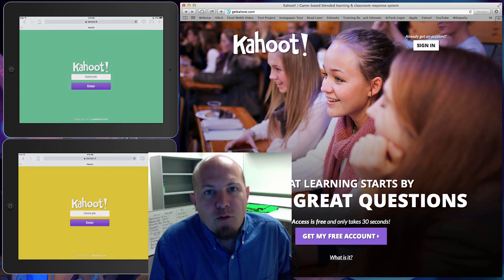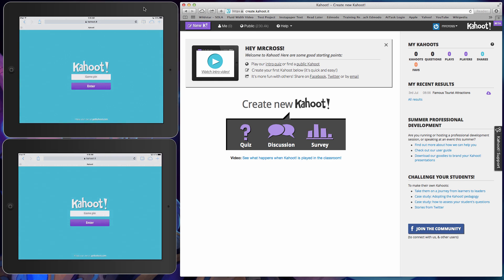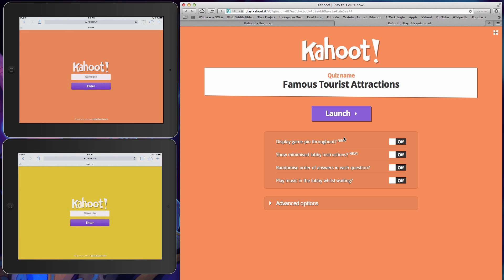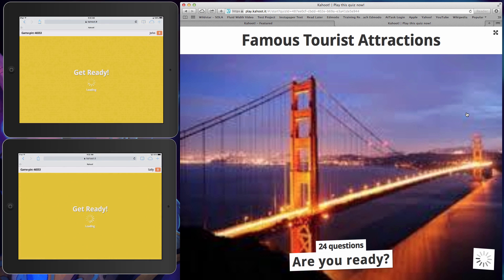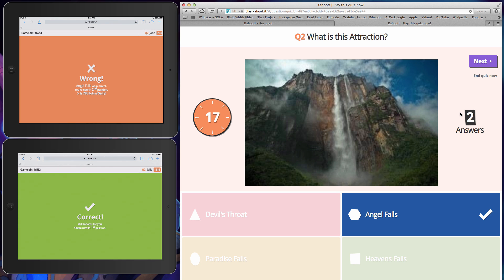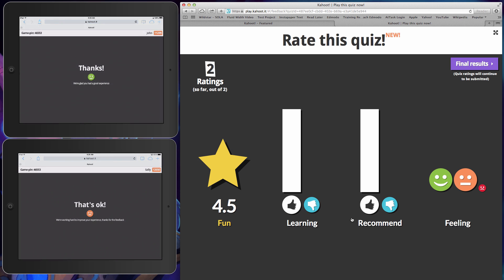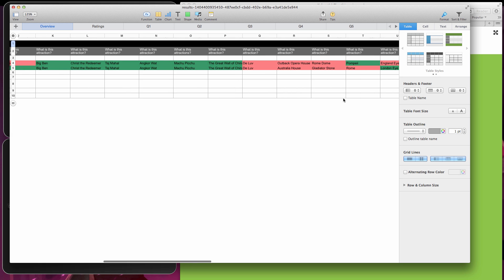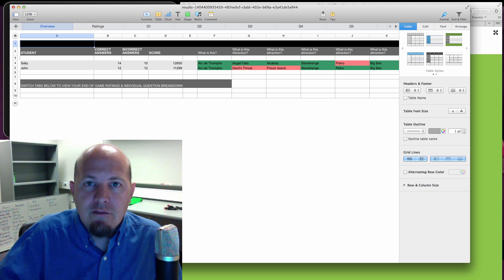Introduction to Kahoot for your Classroom Assessments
Kahoot is a cool tool for classroom assessments.  It is web based and works on all types of devices.  It allows the teacher to give pre made or impromptu quizzes and polls, while adding in an element of gamification to the classroom.  This video covers how it works to give the quiz by showing you what the teacher and students view simultaneously.